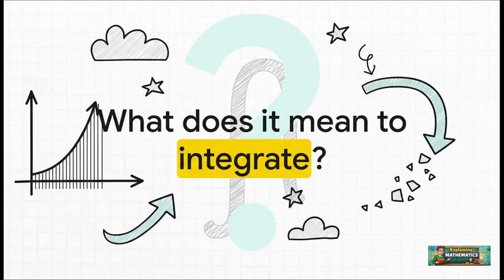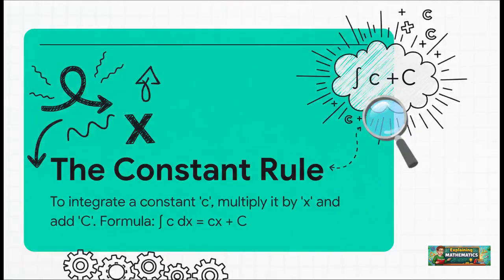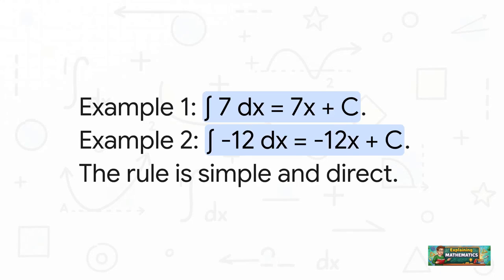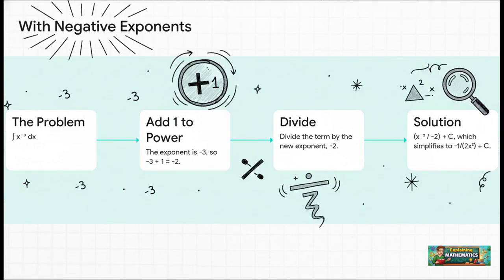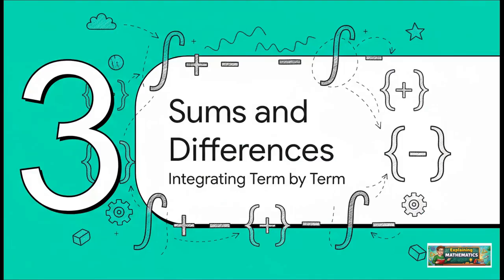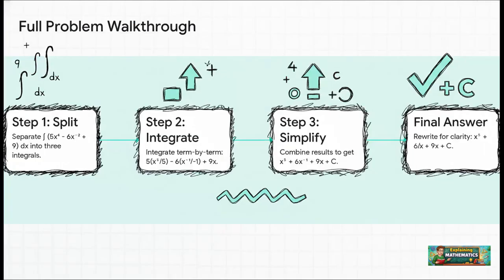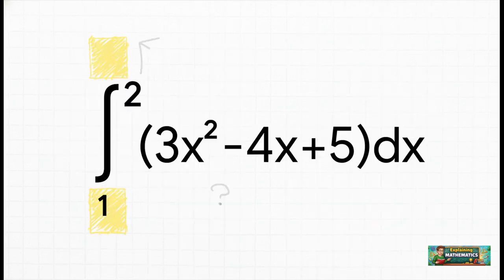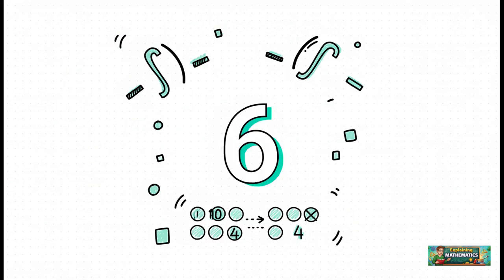Solving Basic Integral Problems